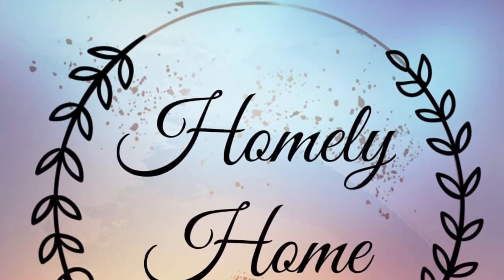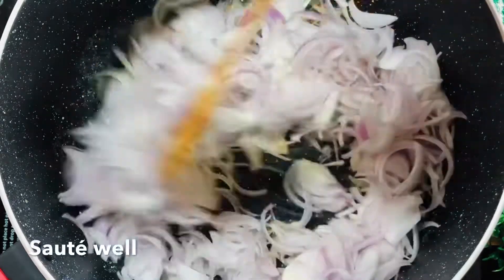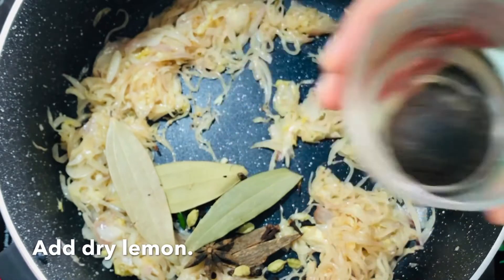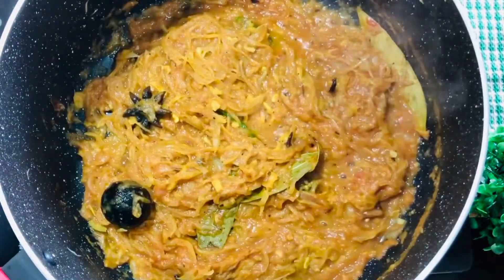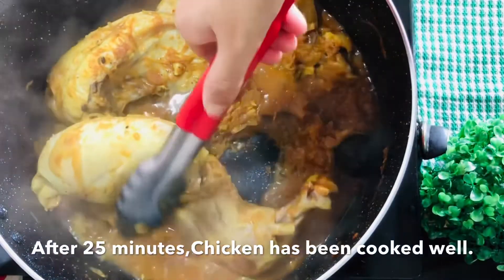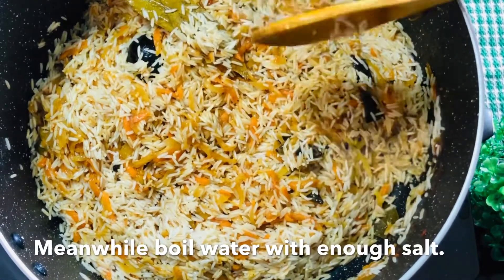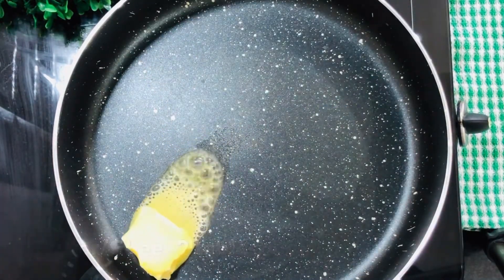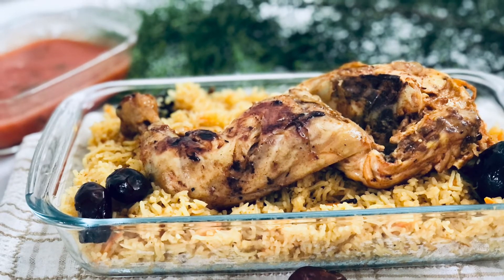Chicken Kabsa without Kabsa masala||Arabic Kabsa ||Kabsa rice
Hello everyone, today I’m going to show you the simple yet tasty recipe of famous Arabic rice 'Chicken Kabsa' without Kabsa masala.Usually it is prepared with Sella rice.But,we will use Basmati rice which tastes equally good!

Ingredients are:
Note:Try to use long grain rice which enhances the appearance of Kabsa.
For Masala preparation:
Ginger -medium size
Garlic-10 to 12 cloves
Green Chilli-3
Dry lemon-1
Cloves-8-10
Cardamom-8
Pepper -12
Star Anise -1
Cinnamon-2
Bay leaf-3
Butter/Ghee -3 tablespoon
Turmeric powder-1/2 teaspoon
Pepper powder-1/2 teaspoon
Garam Masala-1 teaspoon
Tomato purée -of 3 tomatoes
Tomato Ketchup-2 tablespoon
Chicken-1 kg
Note: Instead,You may use 5 whole leg pieces.
Carrot -1 medium size
Chicken stock cube -1
Water -double quantity of rice.
Salt - 2 teaspoon (for rice)
Butter-2 tablespoon (for frying Chicken)
Kindly follow the steps mentioned in this video and your delicious Chicken Kabsa is ready to be served hot with tomato chutney and dates. Enjoy!!